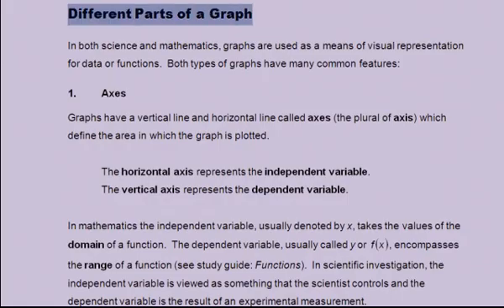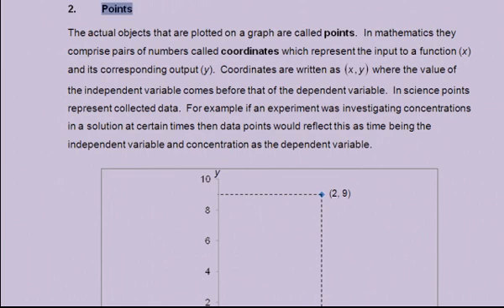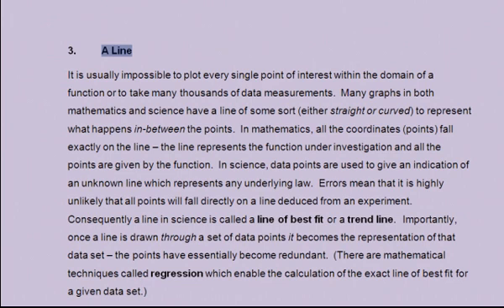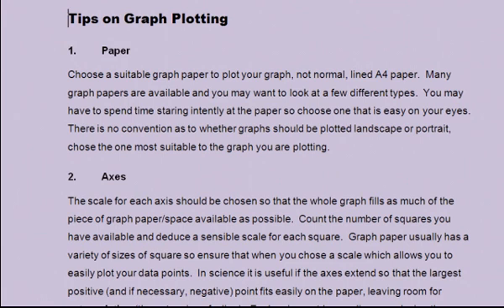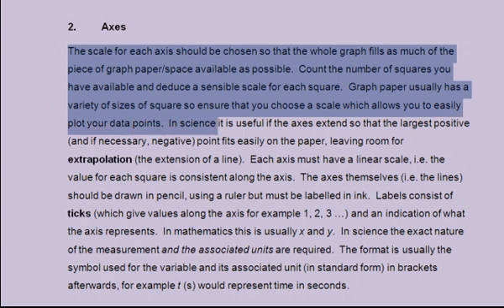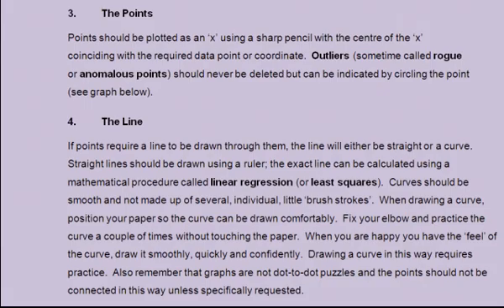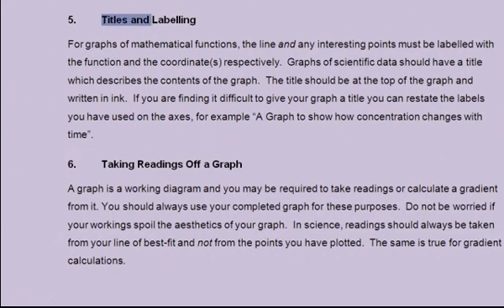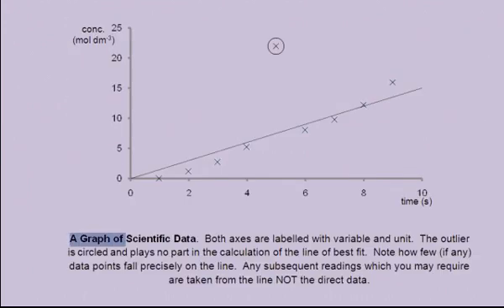Plotting a Graph by Hand webcast